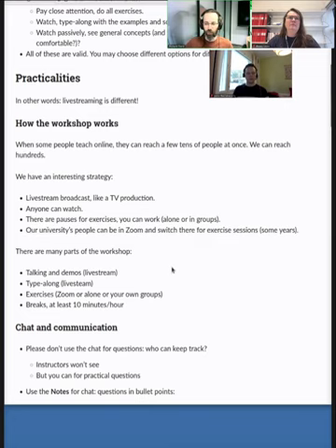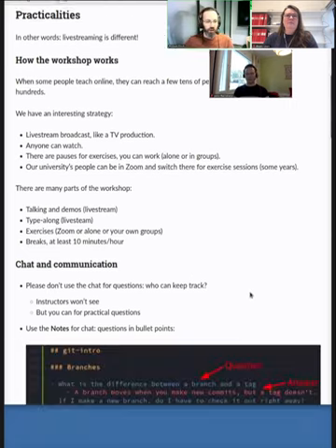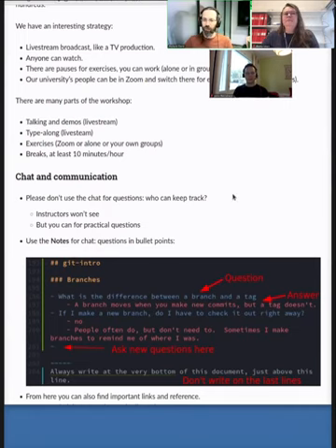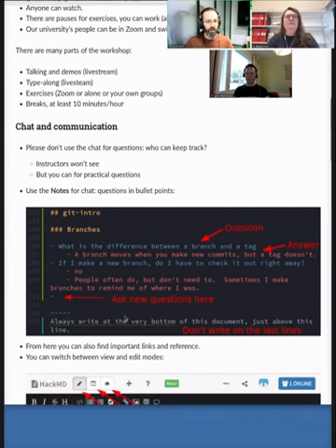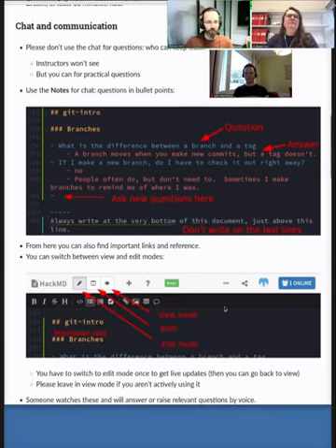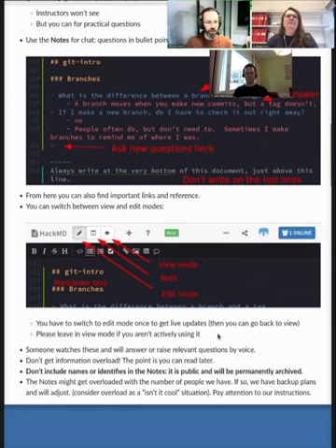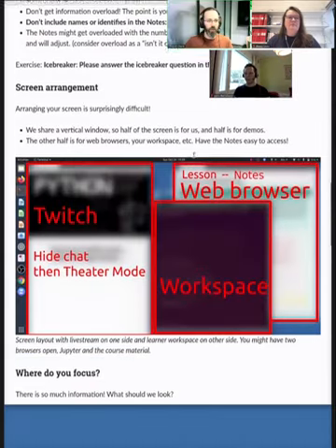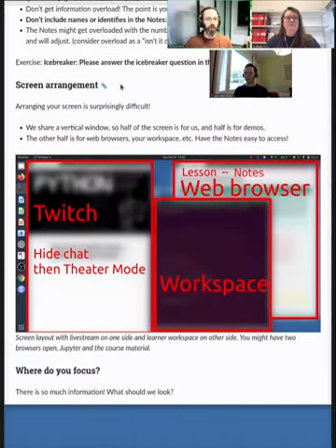1.2 Intro - Python for Scientific Computing 2023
The introduction to the workshop which explains the outline and practical livestream mechanics.  You might want to go on to the main material.

00:14 Who presents this course?
02:47 Practicalities
10:51 Respect
12:11 Final notes

Python for Scientific Computing is a bridge between basic Python courses and scientific work with Python.  This is a basic to intermediate course in Python tools such as NumPy, SciPy, Matplotlib, and Pandas.  It also covers some more advanced tools, such as Binder, releasing software, data formats, etc.  It is suitable for people who have a basic understanding of Python and want to know some internals and important libraries for science.  We don't cover anything in too much depth, but we do introduce you to all of the main tools you will need.

This course was put on as a collaboration between partners in Finland, Norway, and Sweden, coordinated by Aalto Scientific Computing.